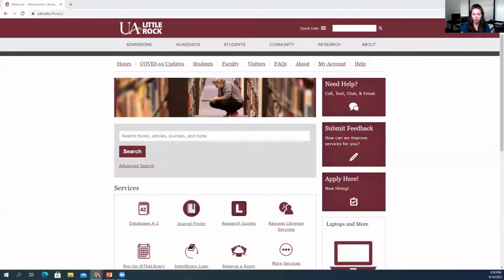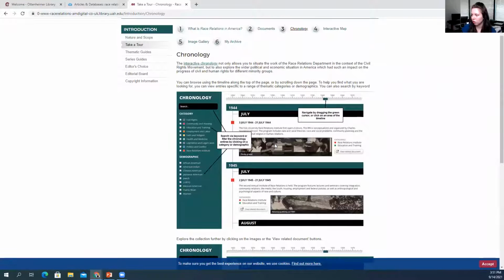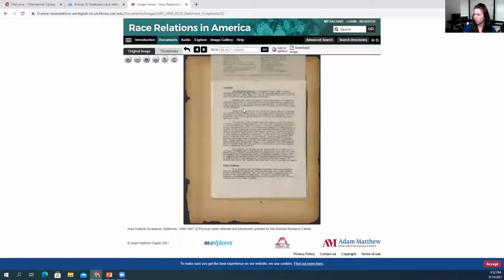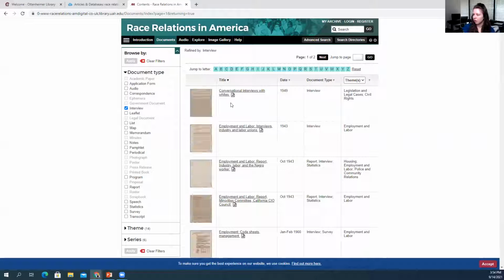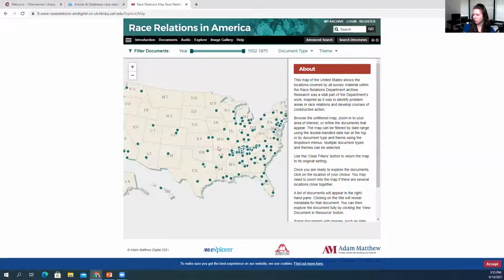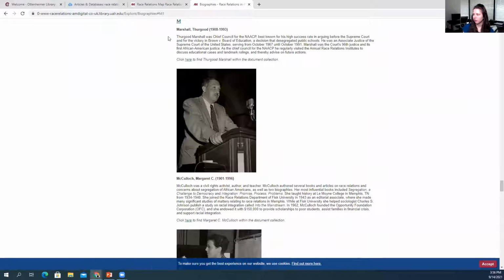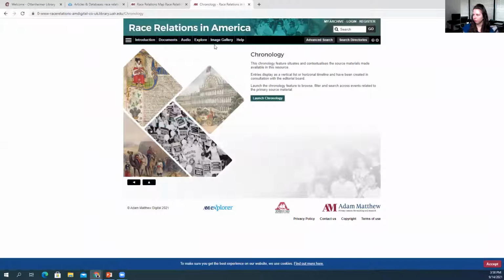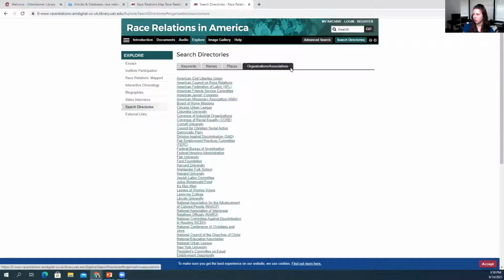MPDS: Inclusive & Diverse Perspectives through ALC, Race Relations in America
Race Relations in America from Ottenheimer Library is a resource which provides access to documents highlighting different responses to the challenges of overcoming prejudice, segregation, and racial tensions. These range from survey material, including interviews and statistics, to educational pamphlets, photographs, speeches, and more. In this video, Hannah Hurdle, the Library eLearning Specialist, highlights the diverse and affordable learning content found within Race Relations.